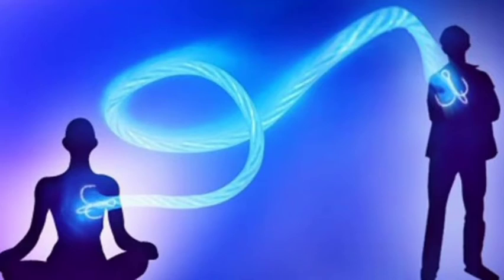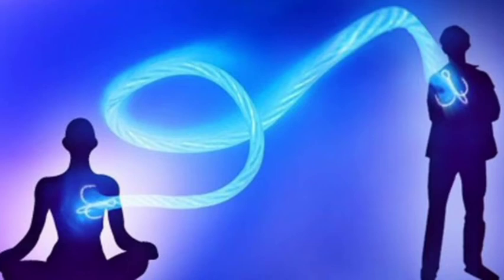Cord Cutting Prayer | The Karmic Clique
Music Credits - Happy Soul Music Library

Editing Credits - Yuvin's Creative Journey

Clip credits - PIXABAY